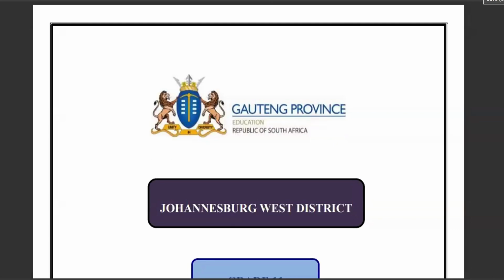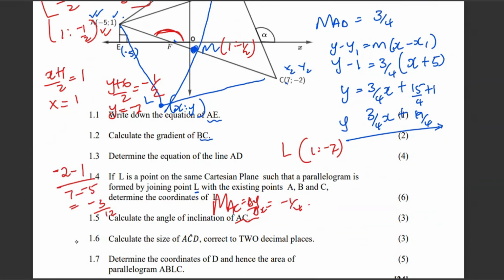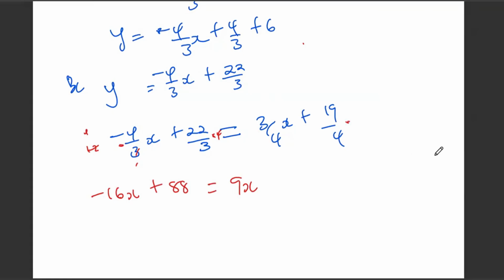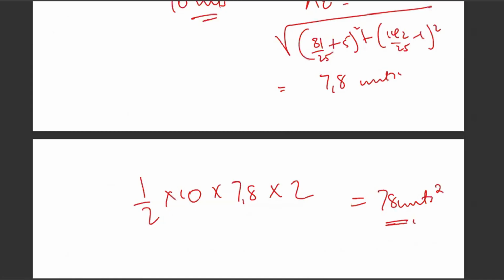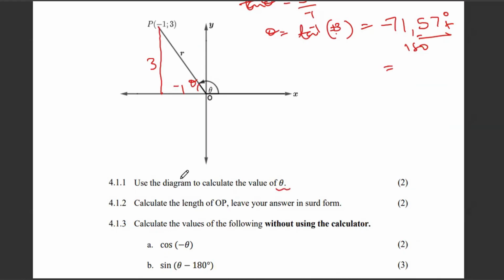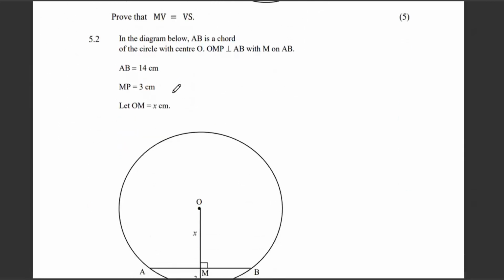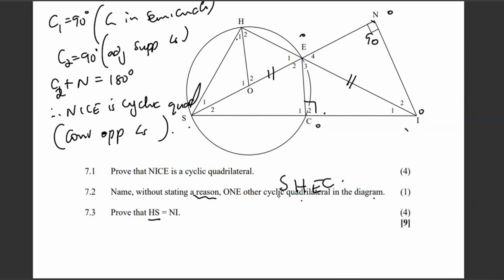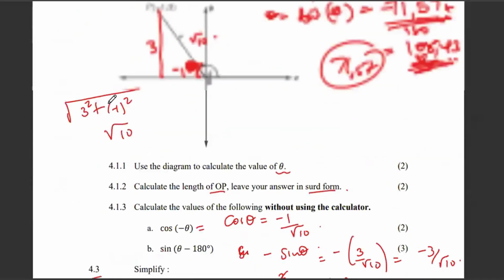2025 JUNE EXAMS MATHEMATICS P.2 GRADE 11 PAPER 2 THUNDEREDUC, GRADE 11 MATHEMATICS P.2 2025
2025 JUNE EXAMS MATHEMATICS P.2 GRADE 11 PAPER 2 THUNDEREDUC, GRADE 11 MATHEMATICS P.2 2025